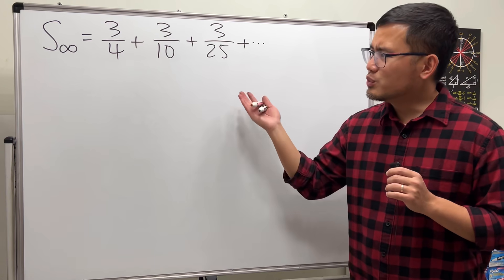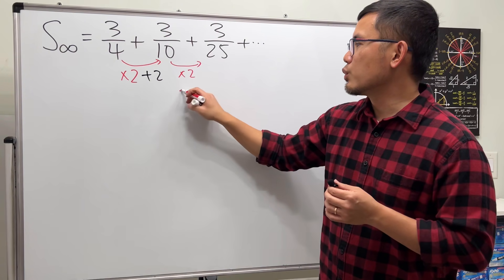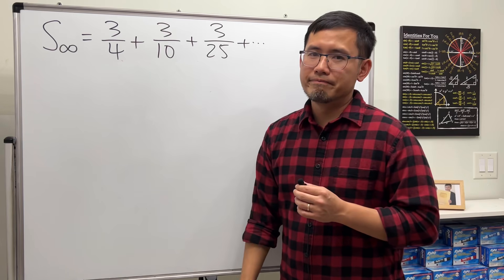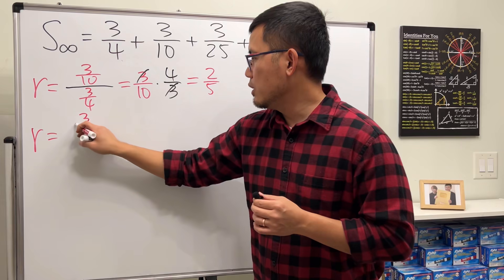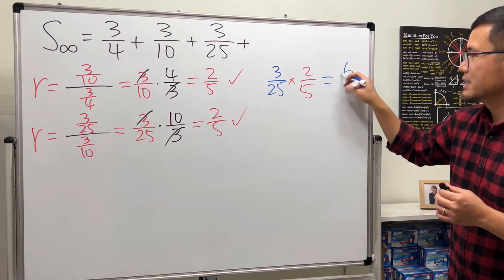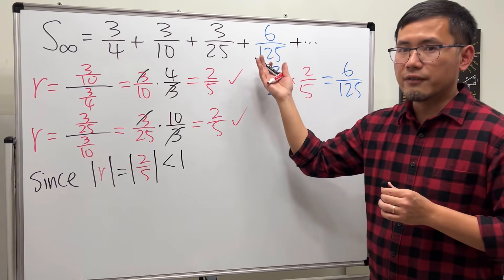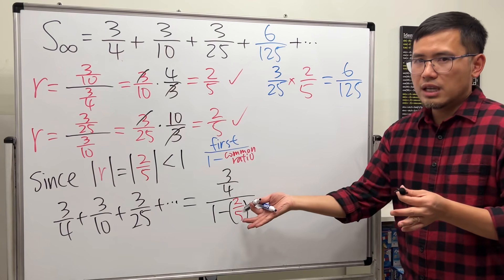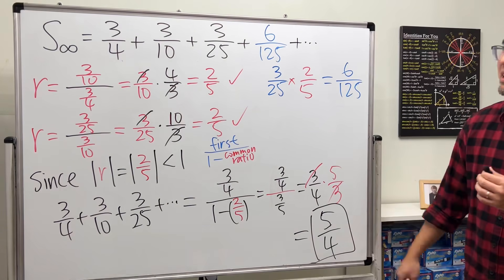Infinite geometric series, Reddit r/askmath, precalculus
Learn how to find the sum of the infinite series 3/4+3/10+3/25+. This question is from r/askmath on Reddit. Here's the original post